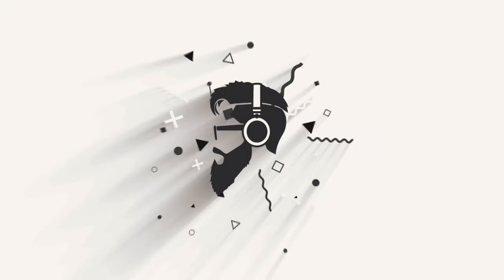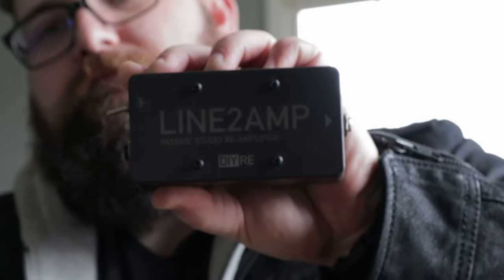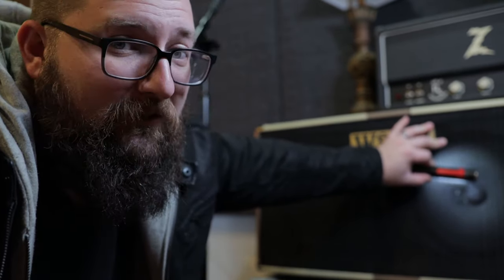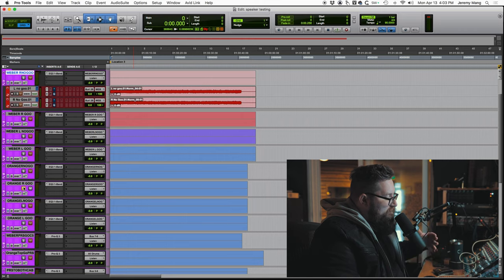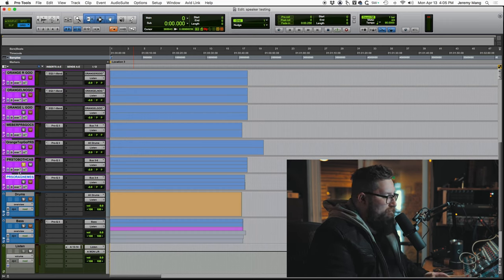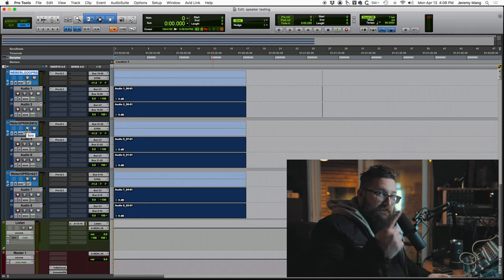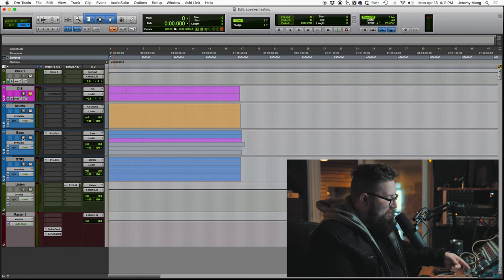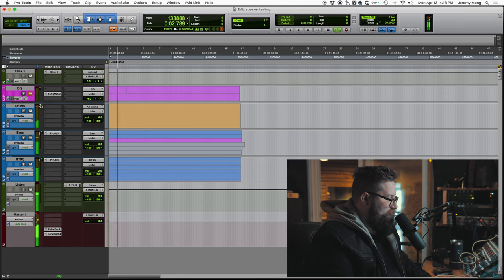The Goo Side: How to get the BEST Guitar Tone EVERY TIME!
I feel like my mind has just been blown.  Adam "Nolly" Getgood from GGD mentioned something in one of his videos about the glue globs, or "goo" on the speaker and how it relates to micing up a guitar cab. Next thing I know I'm 8 hours deep testing and comparing different speakers.  I feel like I all the sudden know how to listen to a guitar cab and quickly diagnose its strengths and weaknesses.  More than that. I know have a bas line to compare all of my microphones, all of my preamps, everything.  This opens up so many possibilities. And you can do it too.

My favorite Tuning Software
Awesome Snare sound quick!
My MAIN Camera
Fav Lens
My House Drumset
Fav Guitar Cable